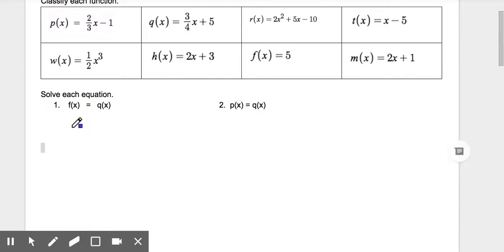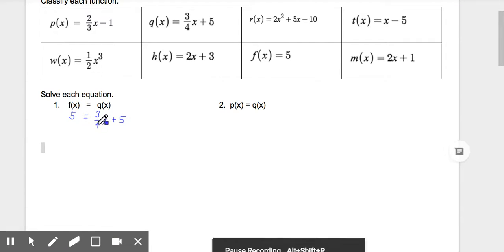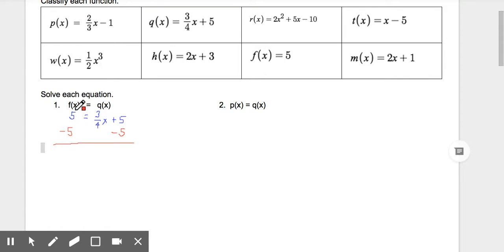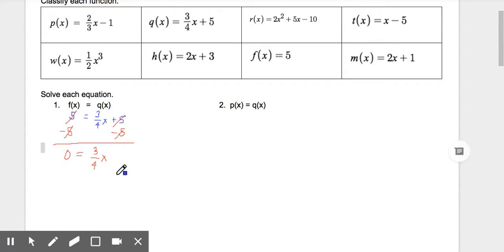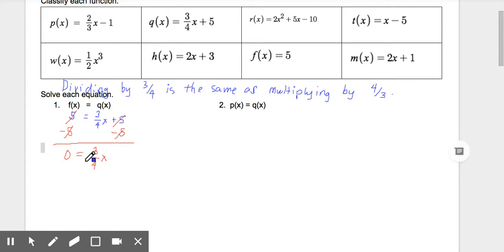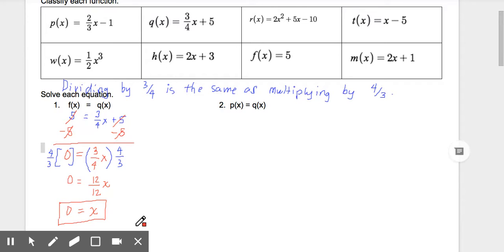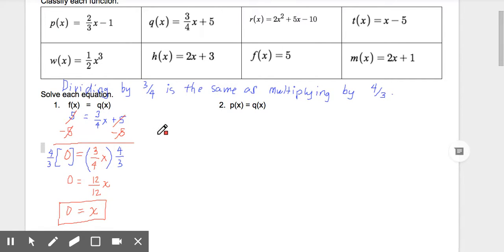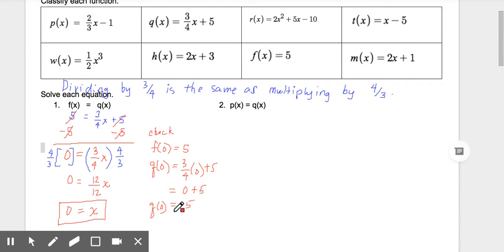Solving Equations - Edited